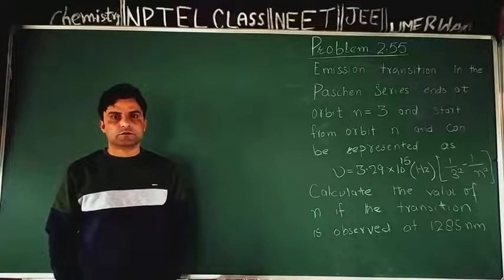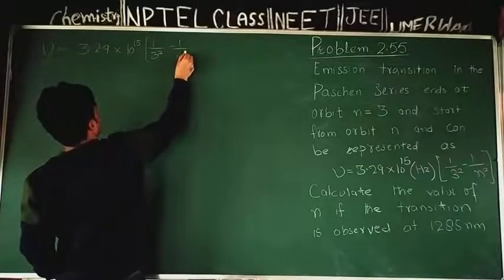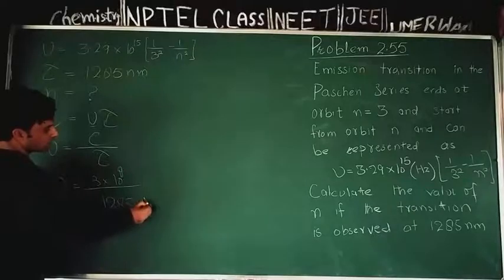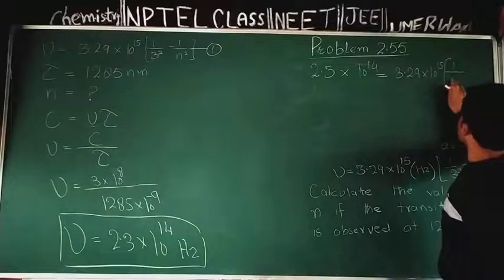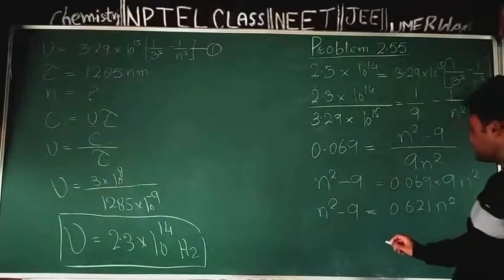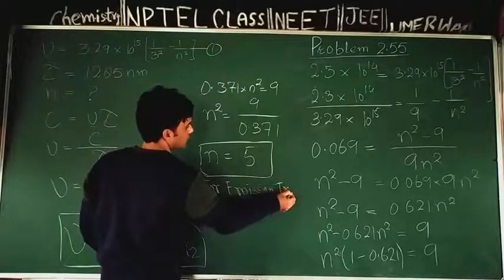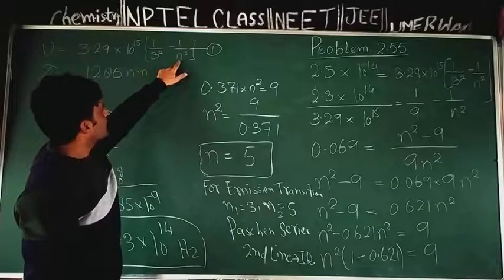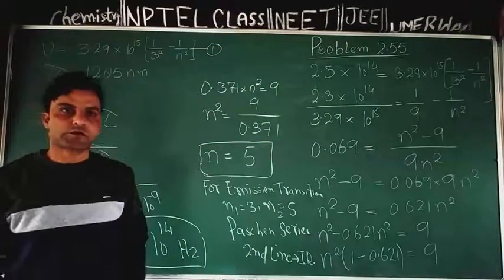NEET|JEE| class 11|NCERT Prob. 2.55 | Emission Transition | Find high E orbit |Structure of Atom